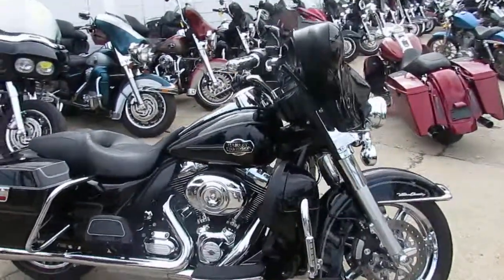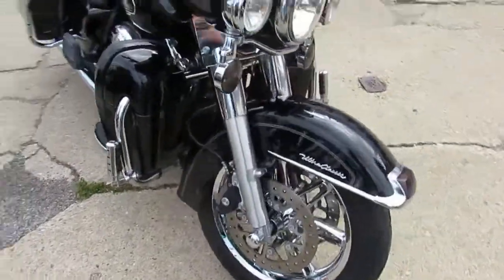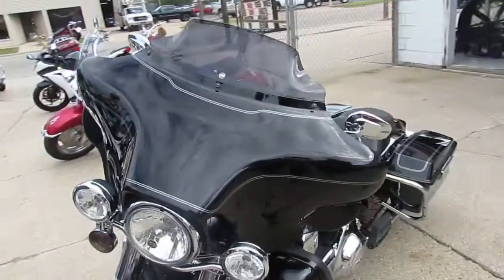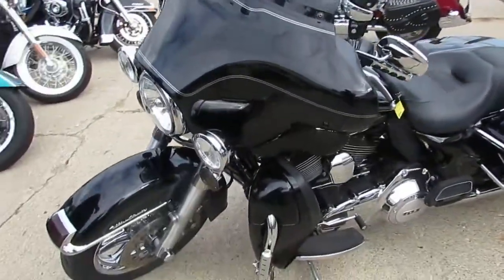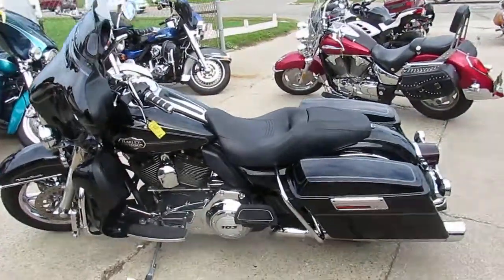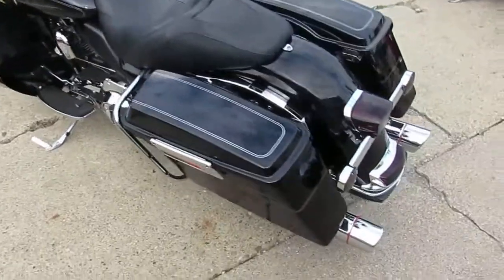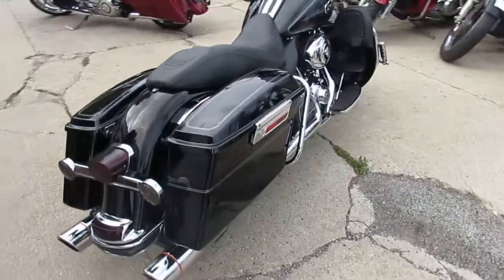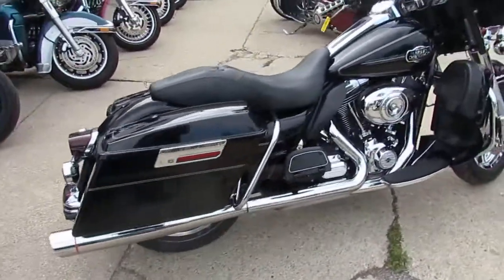2012 Harley Ultra Classic for sale in Michigan U4225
2012 Harley Ultra Classic for sale in Michigan